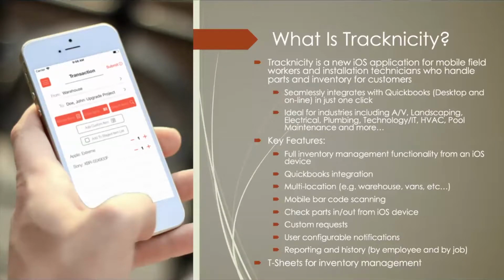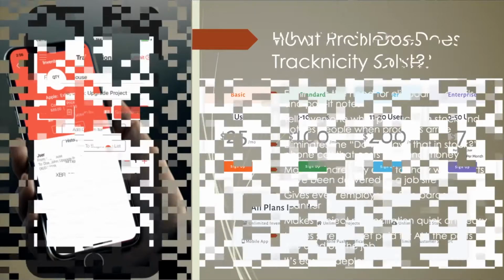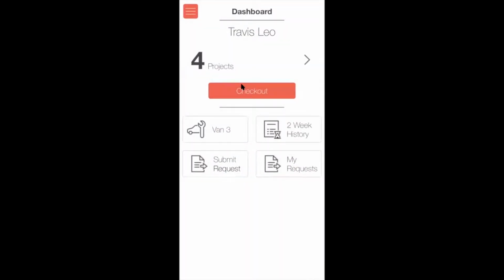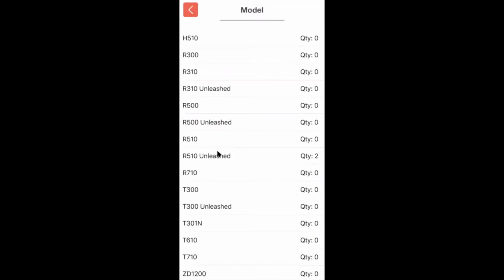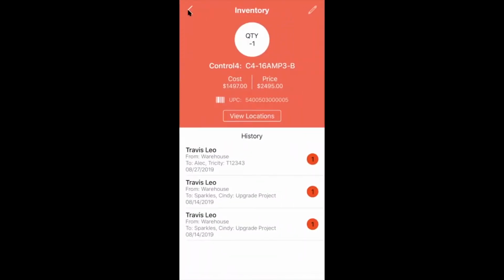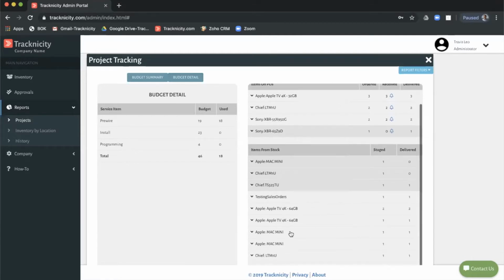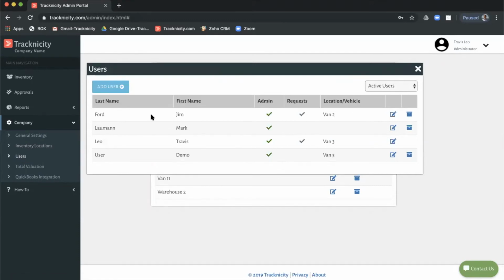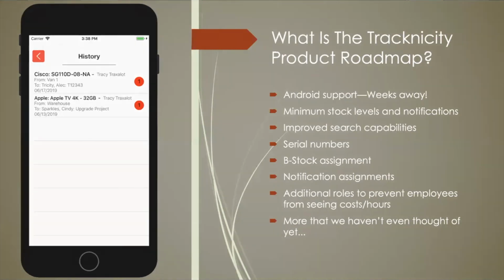Demo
Demo and Complete Feature Overview